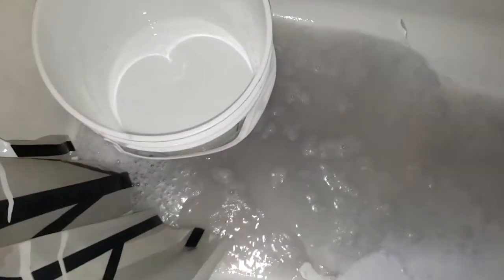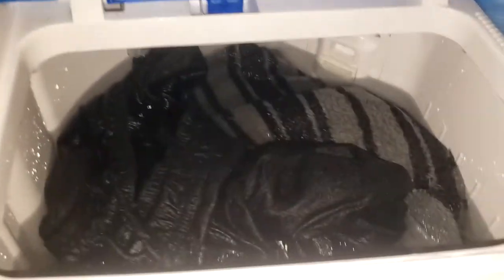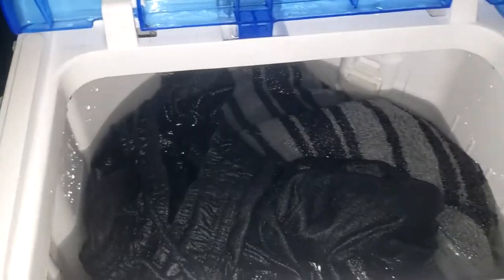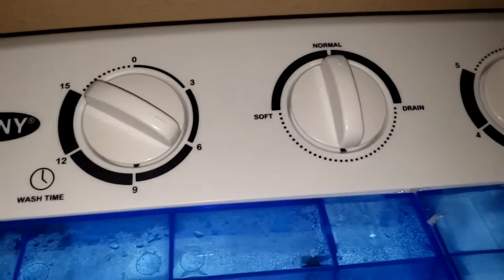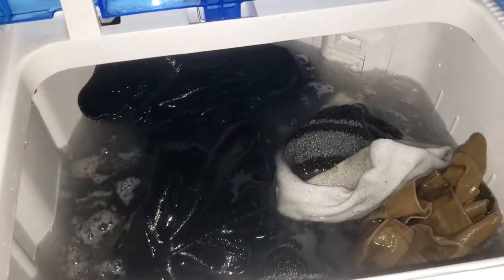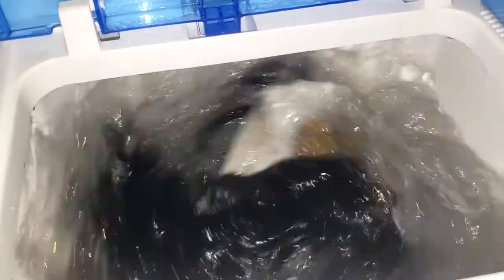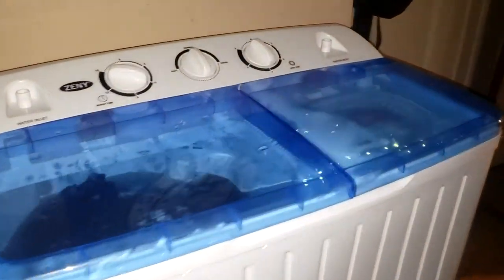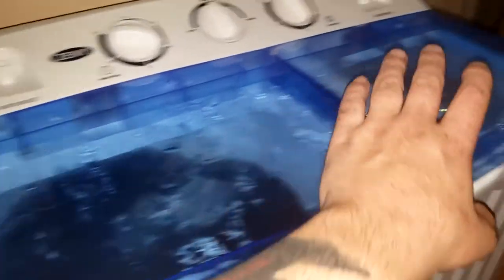zeny portable washer from amazon review